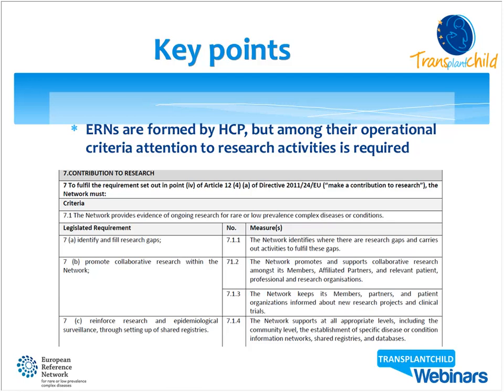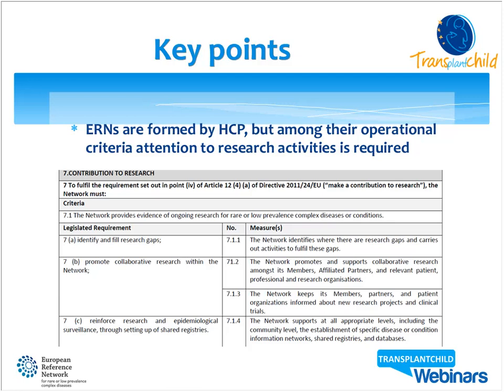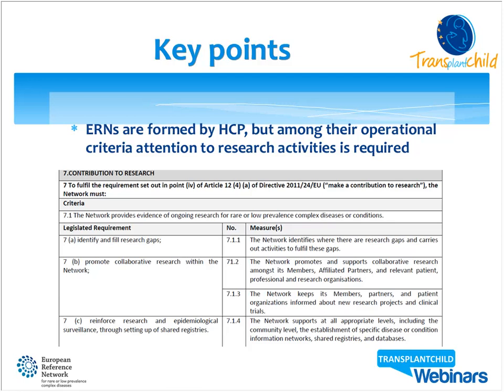DG Sante promoted mapping of Research Capabilities of ERNs TRANSPLANTChild situation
Research WG meeting “DG Sante promoted mapping of Research Capabilities of ERNs  TRANSPLANTChild situation